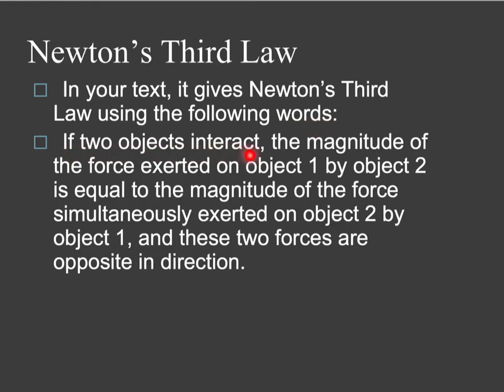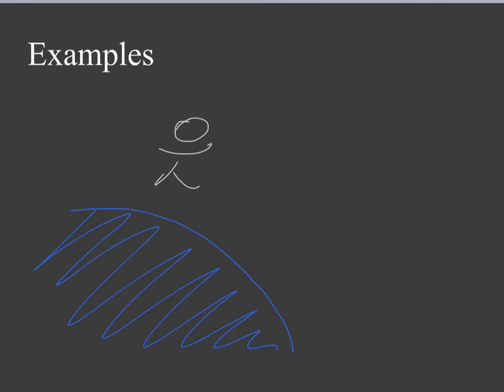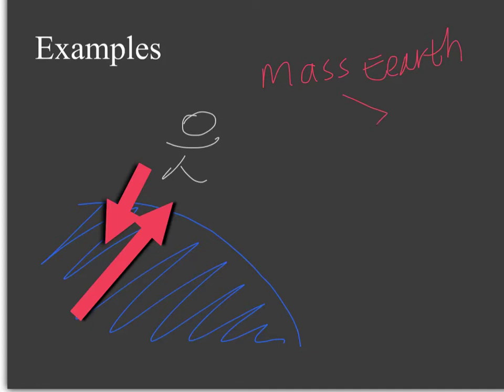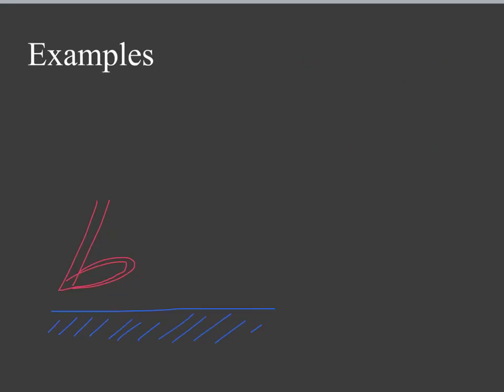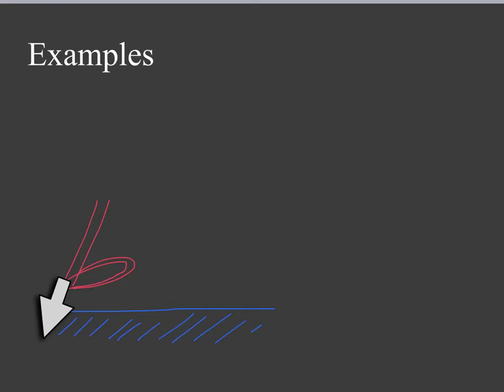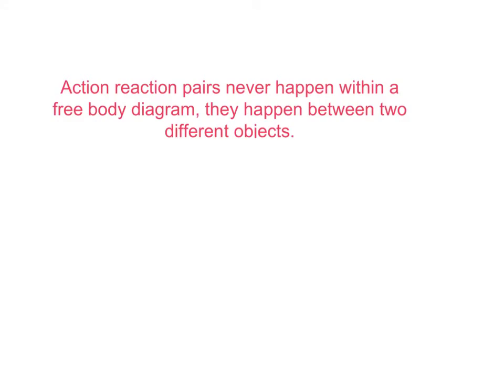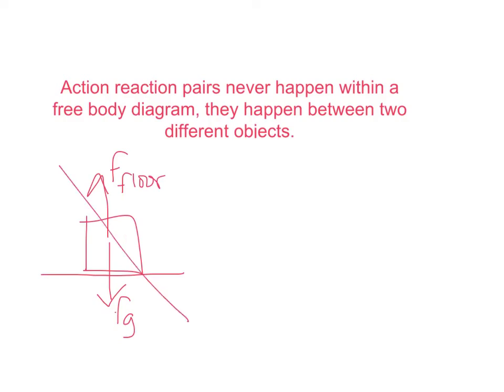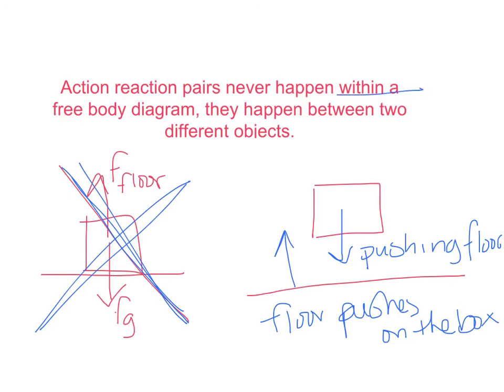4.3 b Newtons Third Law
4.3 b Newtons Third Law